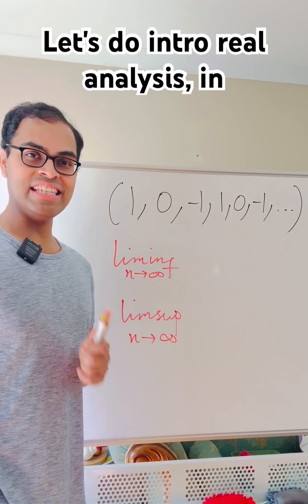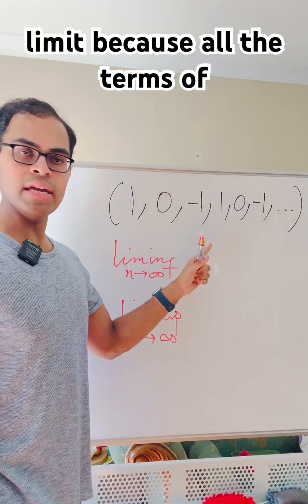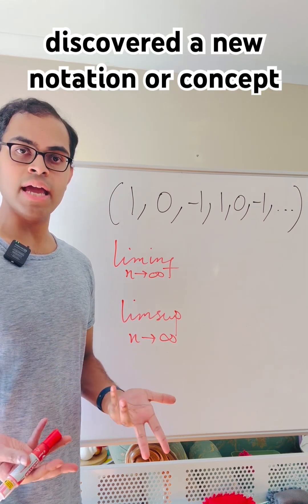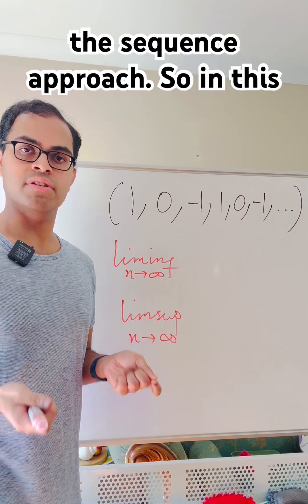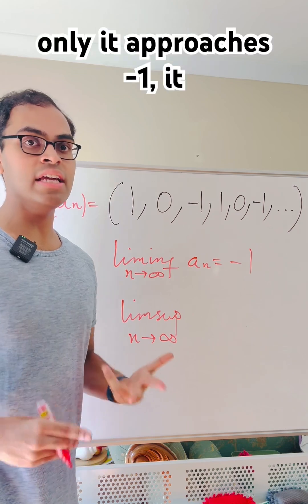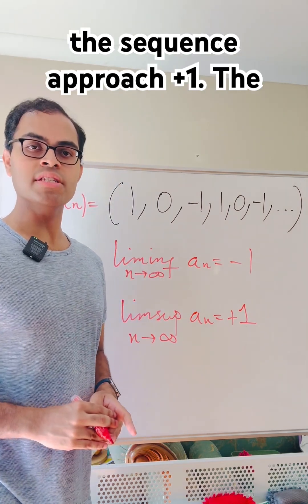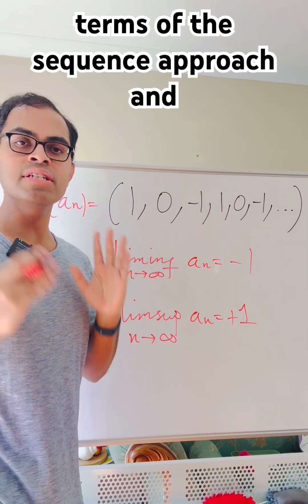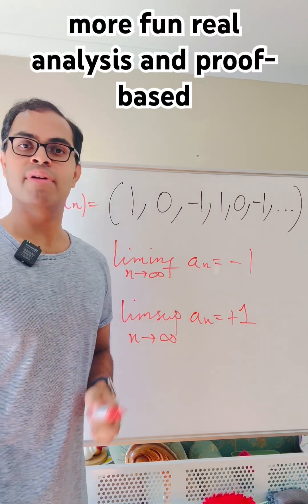Limits Infimum and Supremum: Intro Real Analysis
We explain the concepts of the "limit infimum" and the "limit supremum" of a sequence, in a very simple example. The short is accessible to anyone with a basic familiarity with the idea of a limit in calculus, and should be a fun and informative window into the subject of real analysis (and the theory of sequences). The main utility of the liminf and limsup is that they *always* exist even if the limit of the original sequence does not exist. In particular, they provide useful information about divergent (i.e., non-convergent) sequences of real numbers.

If you enjoy this video, I would love if you could please like ✅ , subscribe 🎉, and share ⏩ with students, classmates, friends and family - it means so much to help support me in my goal of creating *elite infinite free accessible* math education worldwide! 😊 If you would like to support my channel beyond this (which of course would mean so much to me 🤗), please check out my "Buy me a Coffee" and my "Patreon" page!